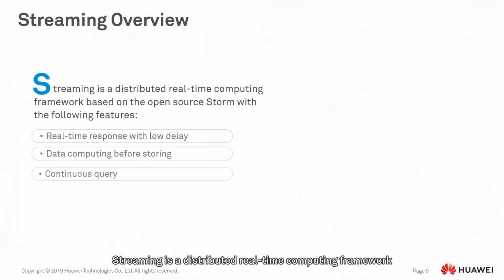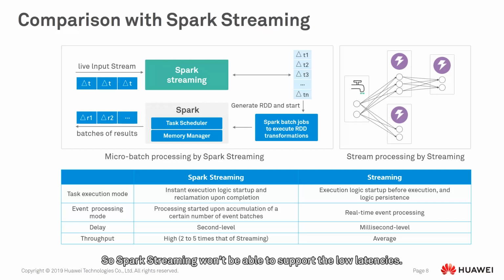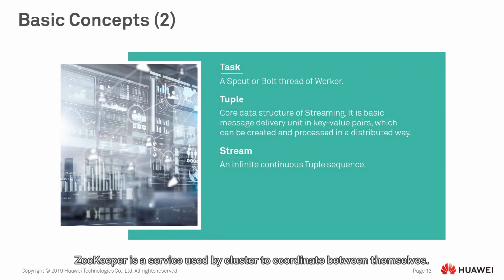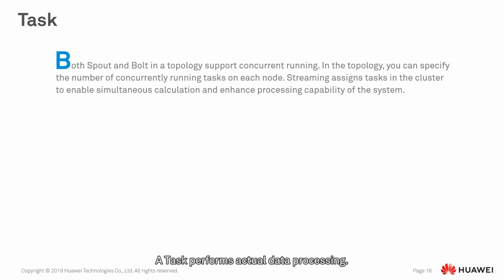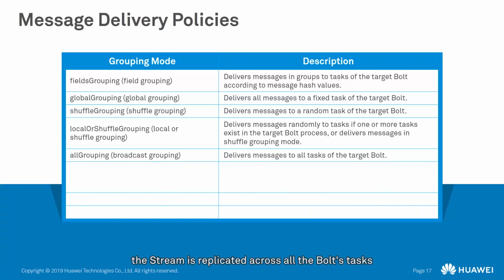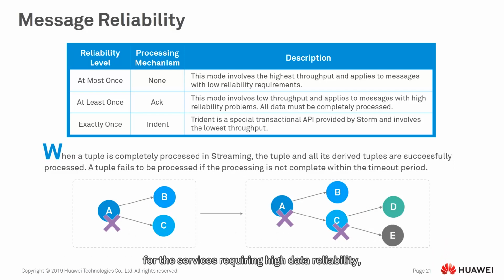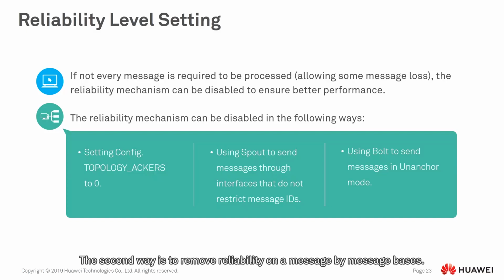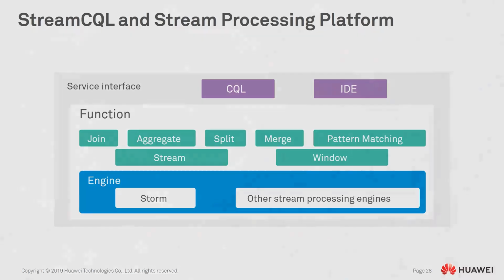Streaming Distributed Stream Computing Engine